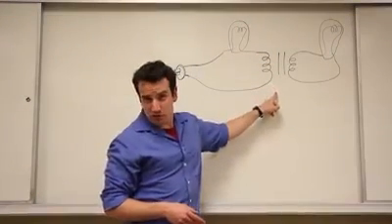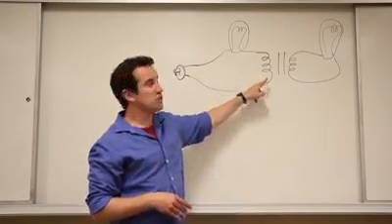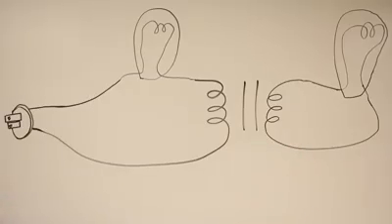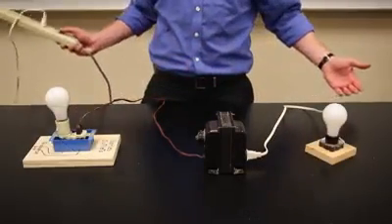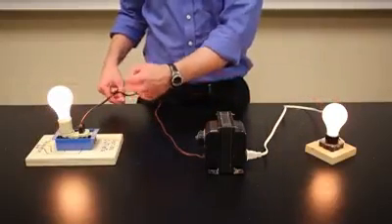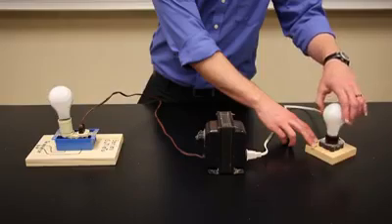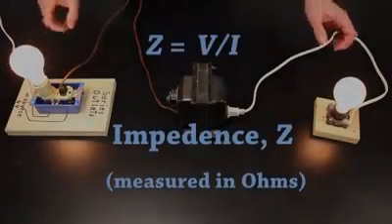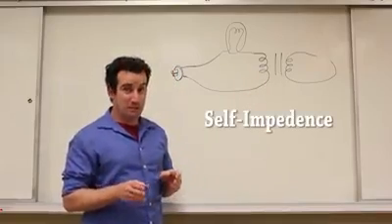المحولات - التجارب والعروض التوضيحية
هذا الفيديو عبارة عن مقدمة  حول المحولات ويتضمن تجارب يمكنك إجراؤها مع طلابك.
هذا الفيديو رائع ، كل المظاهر الفيزيائية البسيطة تنقل بشكل مثالي المفاهيم التي تناقشها.